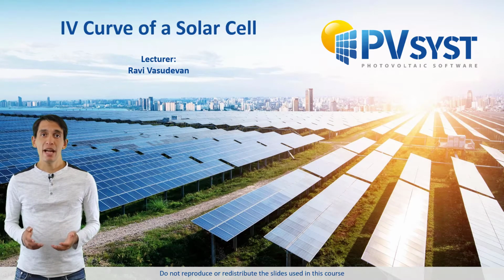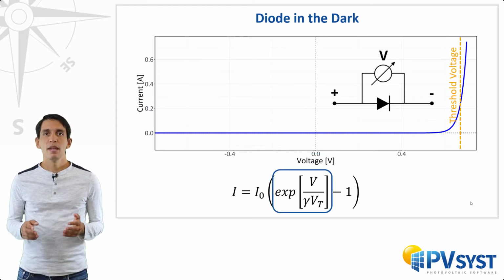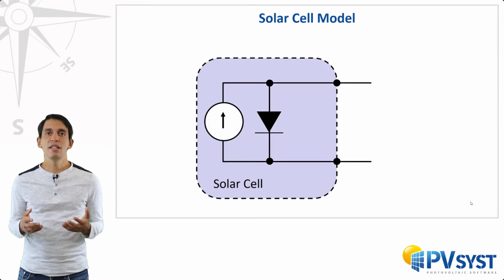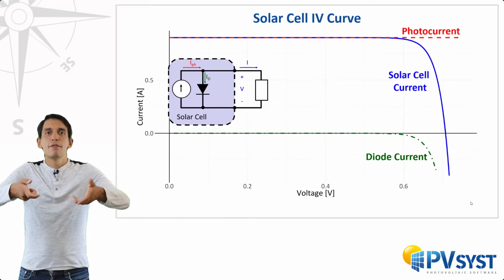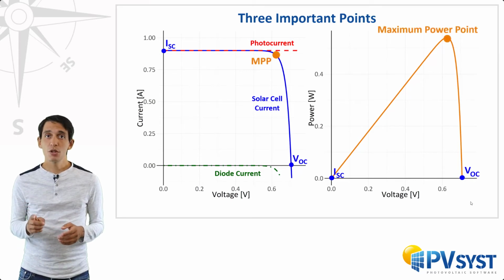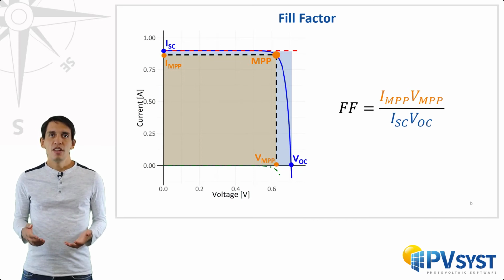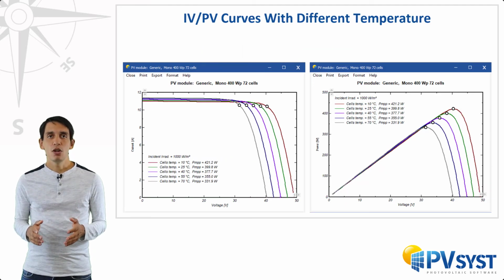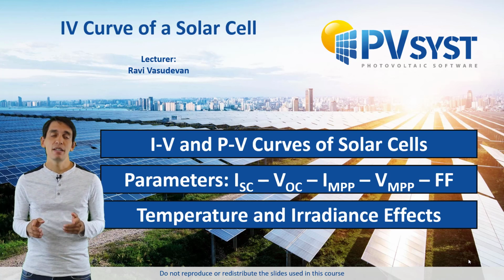PVsyst 7 _ IV Curve